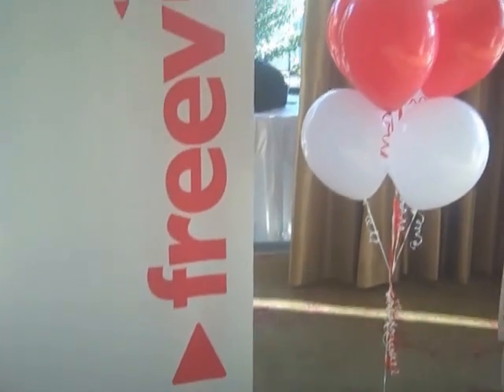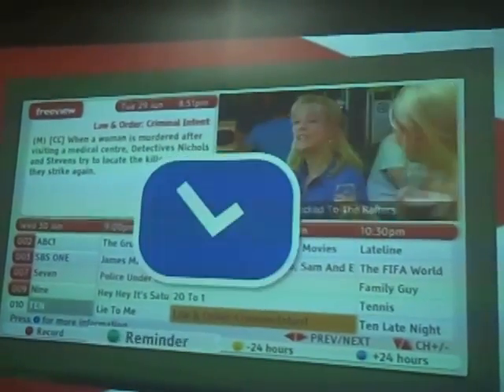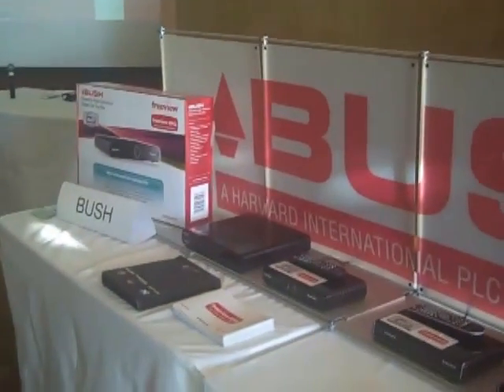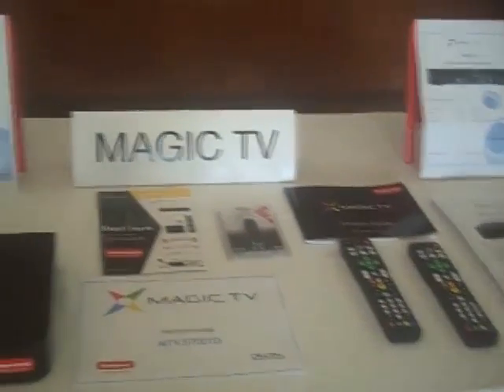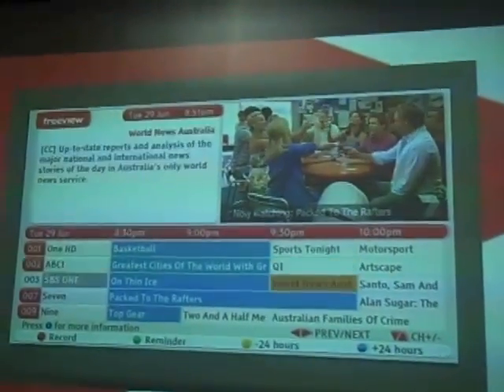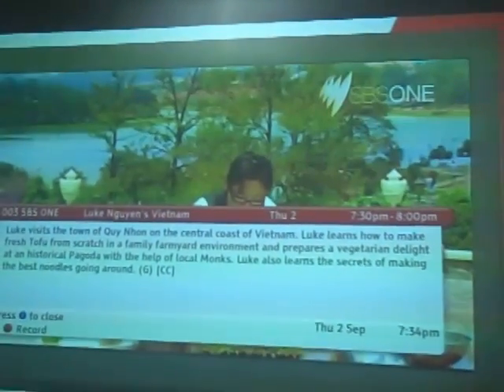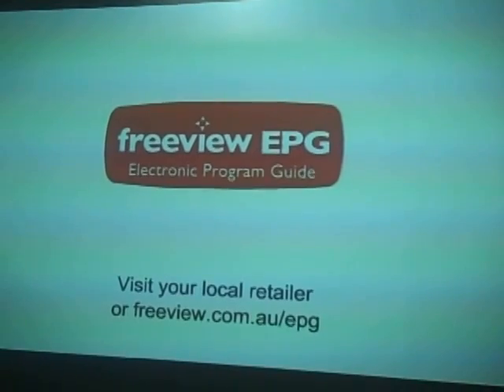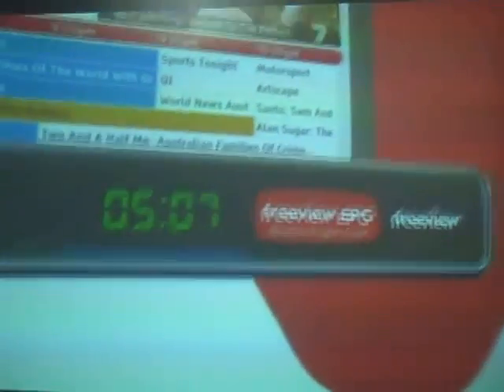Freeview Australia EPG Launch - 05-10-2010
The Freeview Australia free digital television service hosted an event to preview the new Freeview EPG set-top-boxes and PVRs that will carry its new Electronic Program Guide (EPG).
Introduced by Freeview CEO Robin Parkes, seven manufacturers showcased their EPG-enabled equipment including Beyonwiz, Bush, Grundig,  Humax, Magic TV, Strong and Uniden.